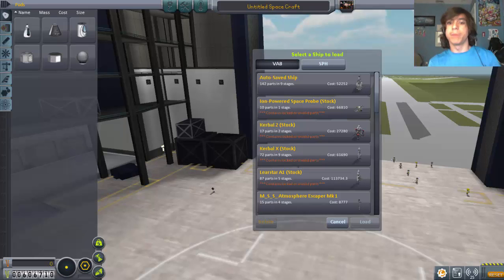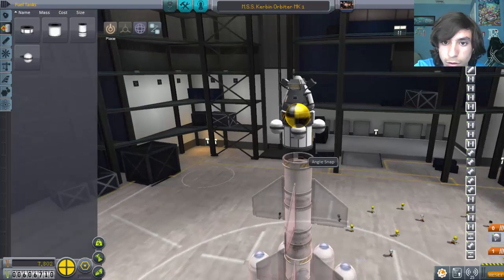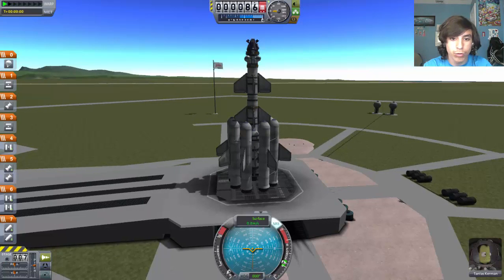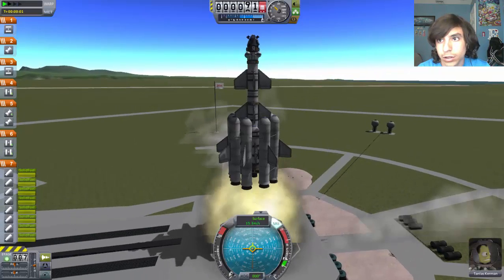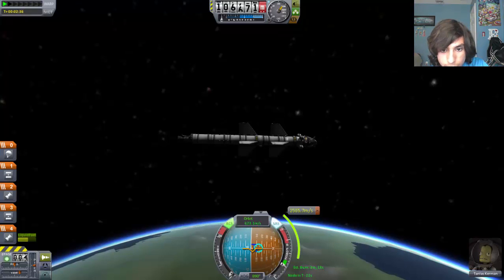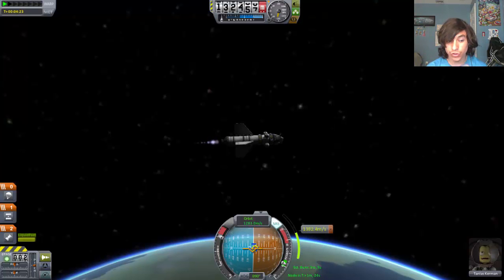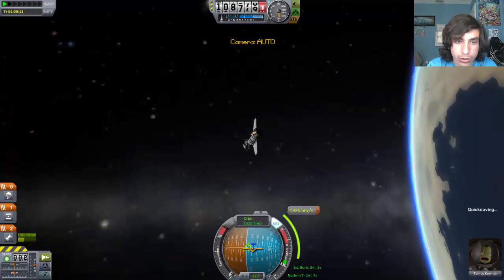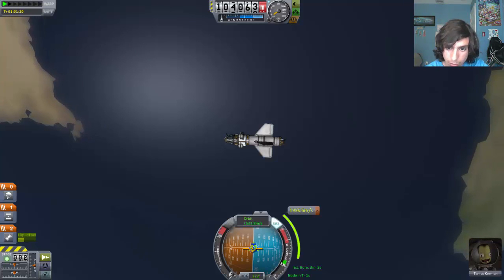Kerbal Space Program | Episode 9 | Orbiting Kerbin!